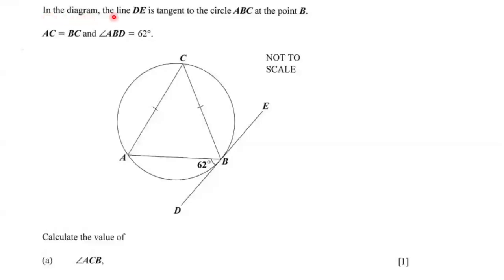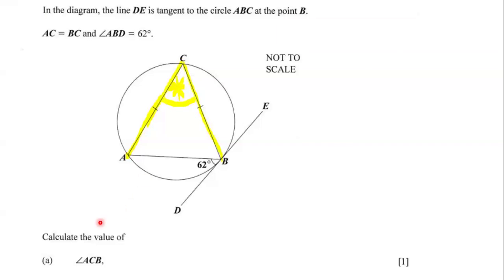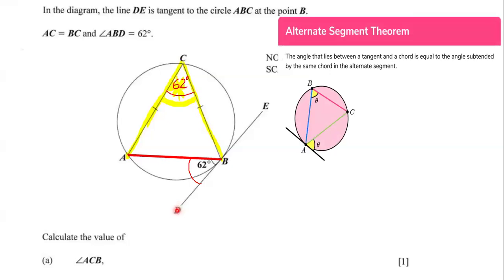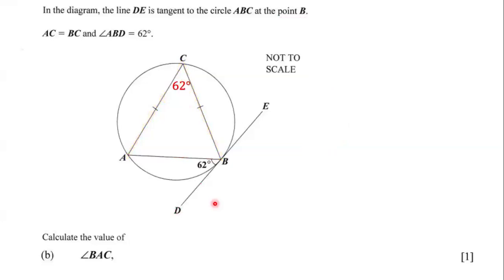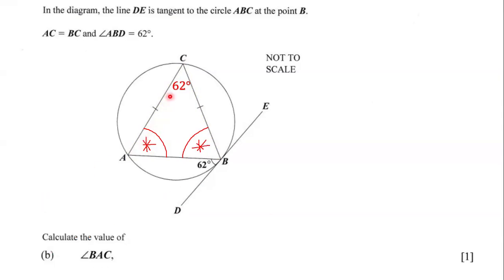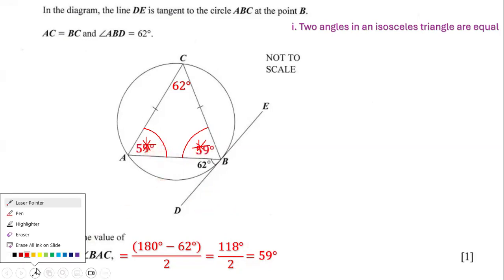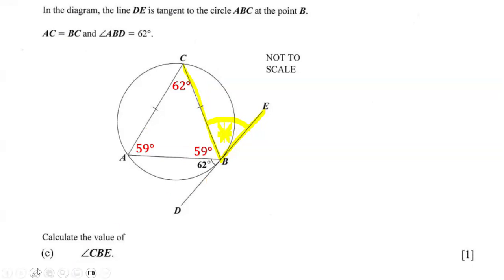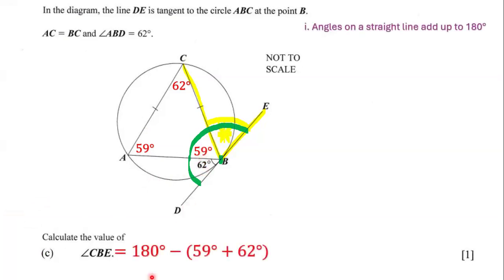Circle Theorem (5)